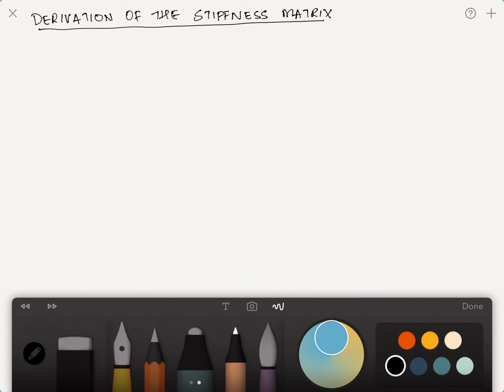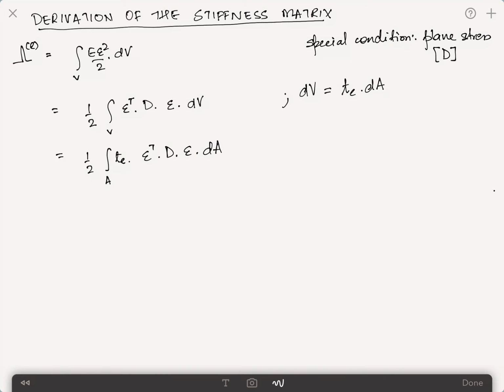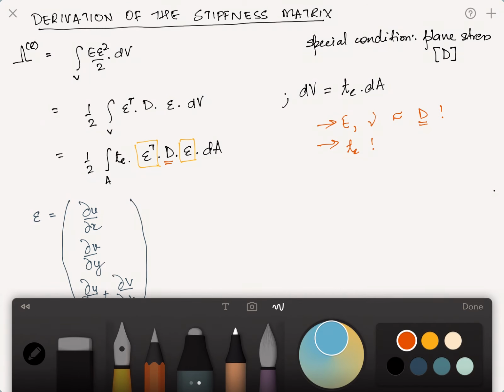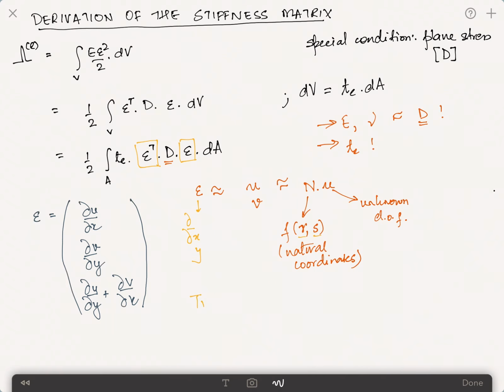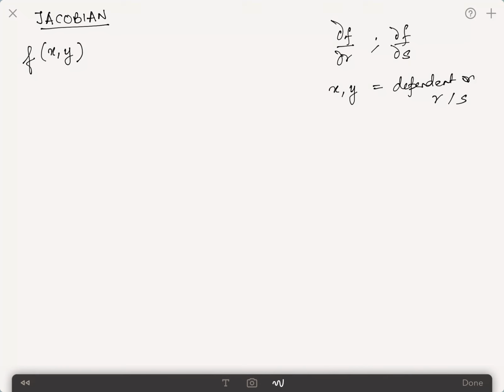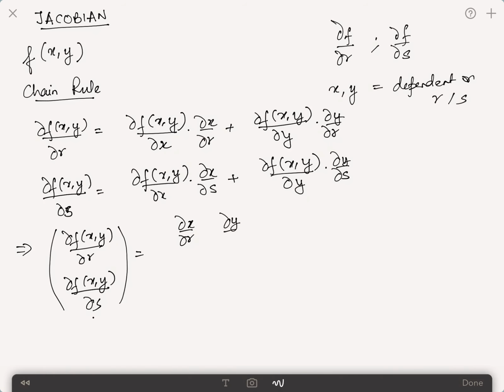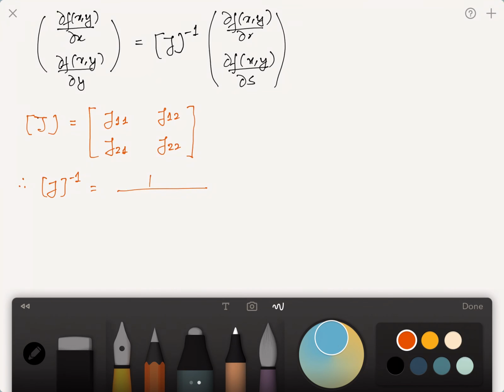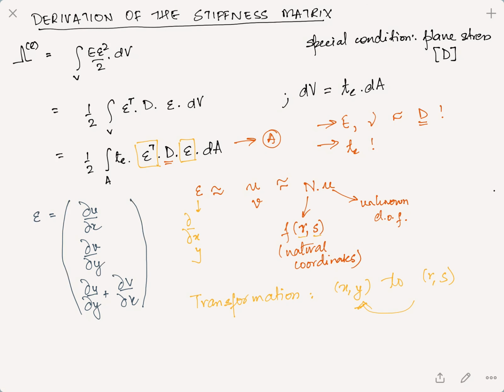Stiffness matrix : Part 1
in this video, the stiffness matrix of the quad element is derived with isoparametric formulation using the strain energy component of the minimum total potential energy approach.